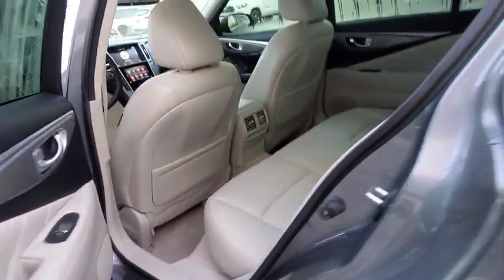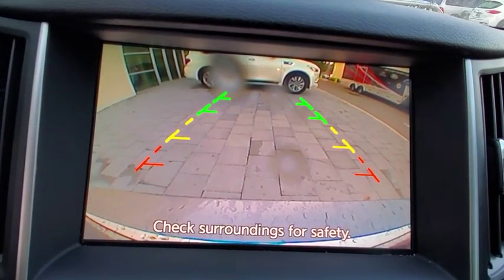2016 INFINITI Q50 Orlando, Winter park, Clermont, Merritt Island, Tampa, FL U201356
Used 2016 INFINITI Q50 available in Orlando, Florida at Orlando Infiniti
2016 INFINITI Q50 2.0t Premium - Stock#: U201356 - VIN#: JN1CV7AP0GM201356

Orlando Infiniti
4237 Millenia Blvd

Extra Clean, GREAT MILES 31,334! 2.0t Premium trim, Graphite Shadow exterior and Stone interior. FUEL EFFICIENT 31 MPG Hwy/23 MPG City! Sunroof, Back-Up Camera, Premium Sound System, Alloy Wheels, Turbo. CLICK ME!GOLD PLUSGold Plus Certification includes a thorough 125-point safety inspection. Most Gold Plus vehicles are offered with low APR finance rates and all are detailed at the time of purchase.KEY FEATURES INCLUDEBack-Up Camera, Turbocharged, Premium Sound System. MP3 Player, Sunroof, Aluminum Wheels, Remote Trunk Release, Keyless Entry, Steering Wheel Controls, Child Safety Locks. INFINITI 2.0t Premium with Graphite Shadow exterior and Stone interior features a 4 Cylinder Engine with 208 HP at 5500 RPM*. Remainder of Factory Warranty.EXPERTS ARE SAYINGEdmunds.com explains The interior features fine materials that compare favorably against other luxury cars in this class, and there's enough visual interest to keep it looking fresh. Rear seats are roomy enough for taller adults in terms of head- and legroom.. Great Gas Mileage: 31 MPG Hwy.VISIT US TODAYAnother great deal on a Q50 at Orlando Infiniti. Central Florida and surrounding areas Infiniti dealer. Orlando Infiniti was one of the first Infiniti dealerships to open its doors in the United States back in 1989. Since then, we have consistently ranked amongst the top Infiniti dealers in the country, in both sales volume and overall customer satisfaction.Stop by and visit us at our Millenia and Sanford locations.Pricing analysis performed on 9/21/2019. Horsepower calculations based on trim engine configuration. Fuel economy calculations based on original manufacturer data for trim engine configuration. Please confirm the accuracy of the included equipment by calling us prior to purchase.